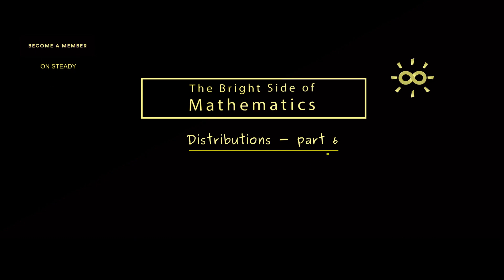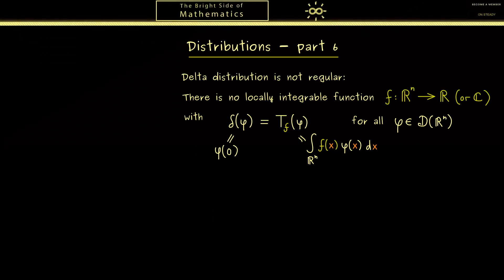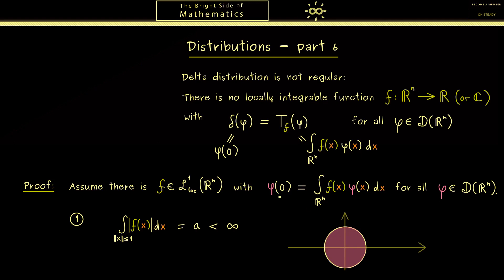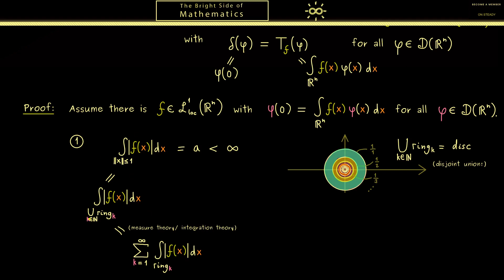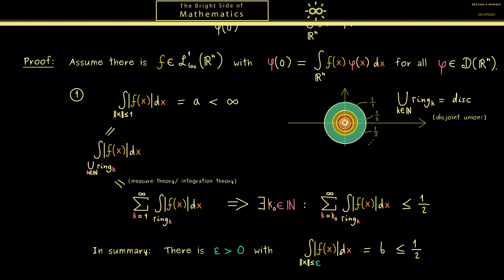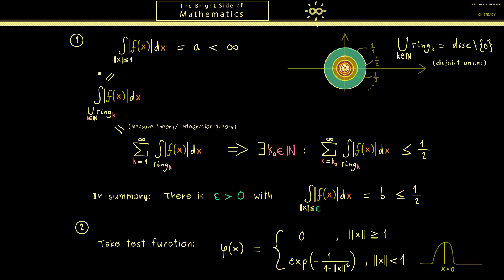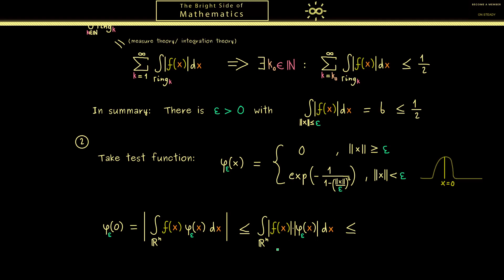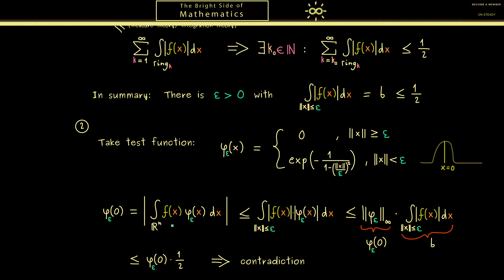Distributions 6 | The Delta Distribution Is Not Regular [dark version]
This video is about the theory of distributions, in particular, we introduce the definition of distributions and talk about important examples. We show that the delta distribution is not a regular one.